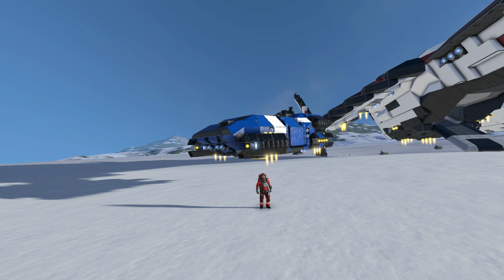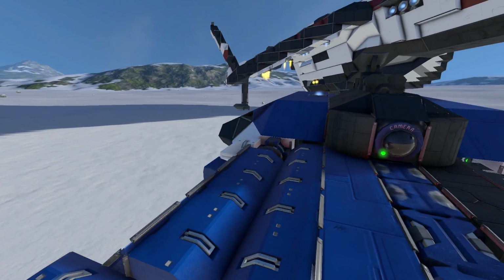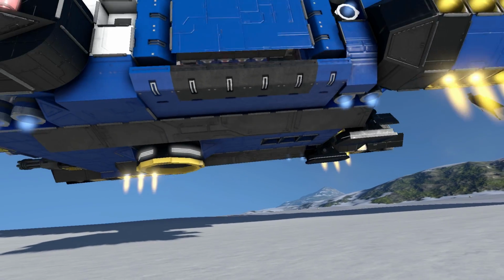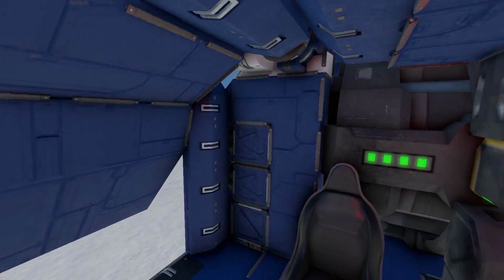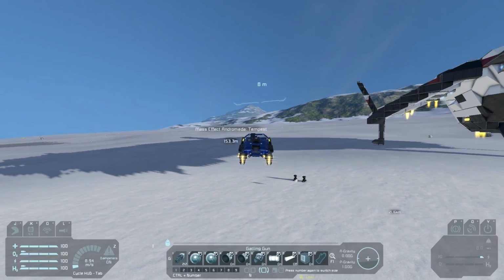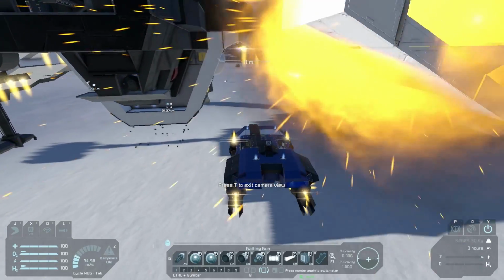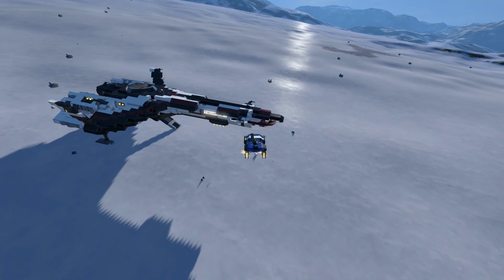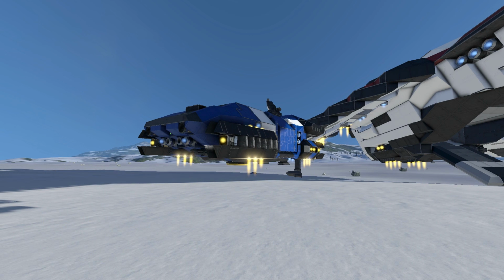Space Engineers - MASS EFFECT Shuttles! (Kodiaks)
Taking a look at some of these fantastic looking / functional Mass Effect Shuttles in Space Engineers.